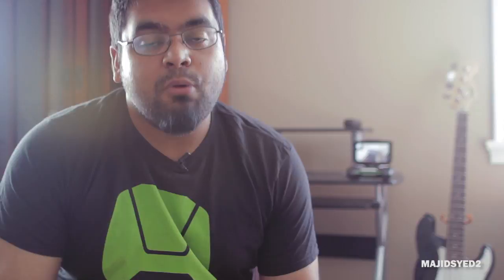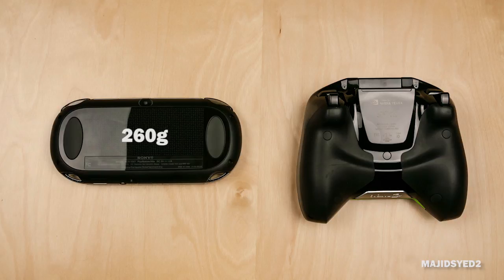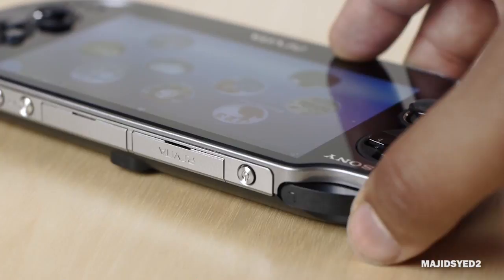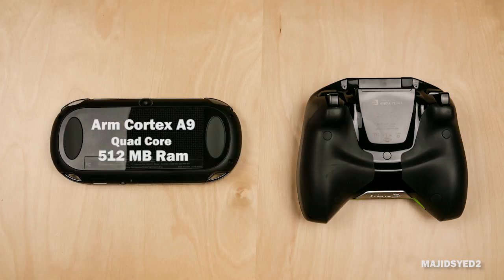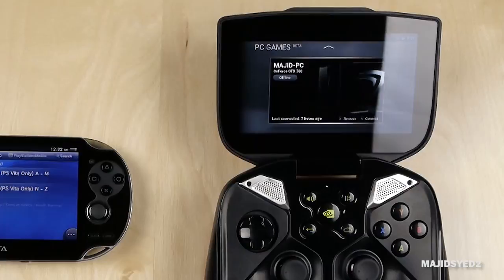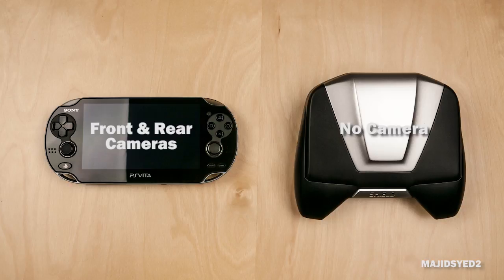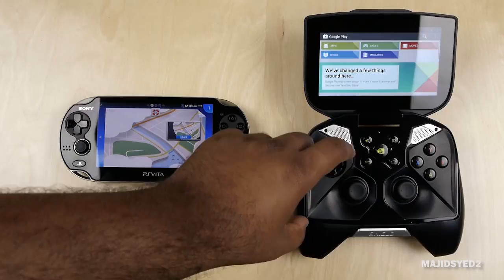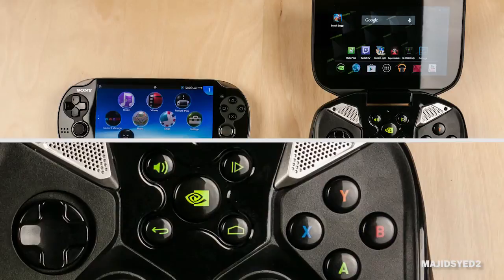PlayStation Vita vs NVidia Shield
Full comparison of the PlayStation Vita and the NVidia Shield.  check it out!!